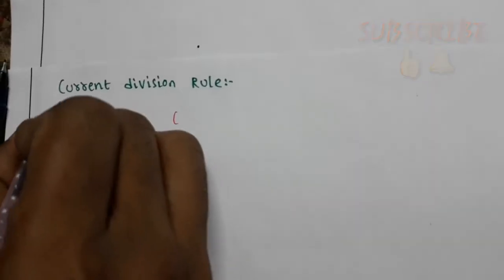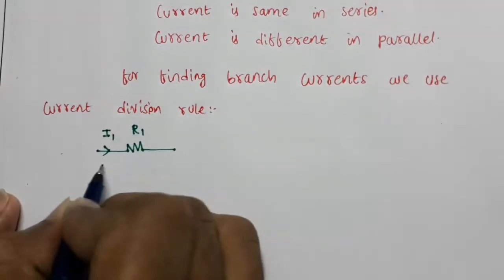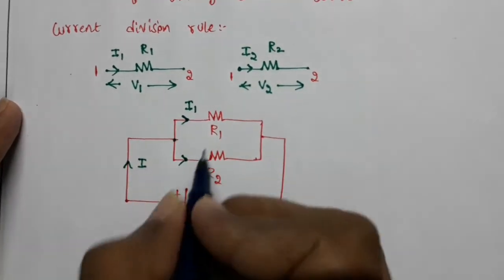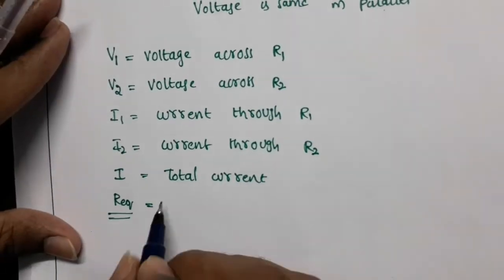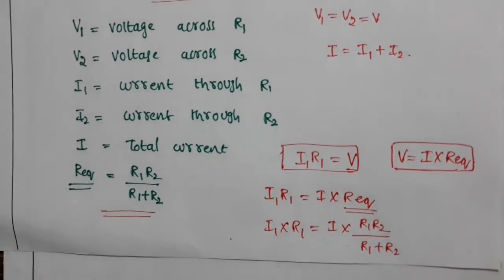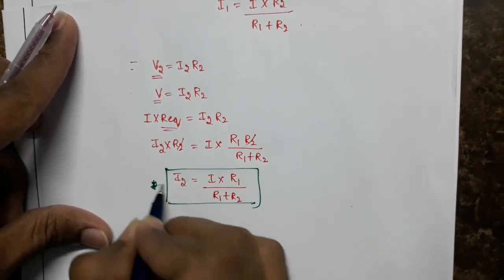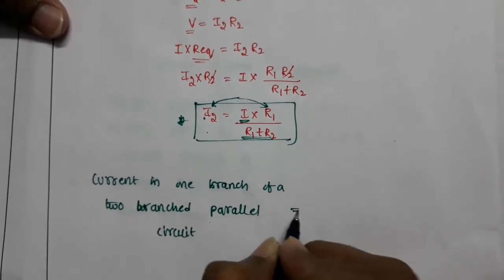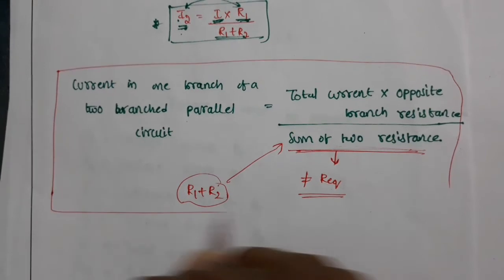SSC JE|L-22|ELECTRICAL CKTS|CURRENT DIVISION RULE|PARALLEL CONNECTION|COVID|LOCKDOWN|ENG|IMP|ELEMENT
todays topic:SSC JE|L-22|ELECTRICAL CKTS|CURRENT DIVISION RULE|PARALLEL CONNECTION|COVID|LOCKDOWN|ENG|IMP|ELEMENT
Previous videos: